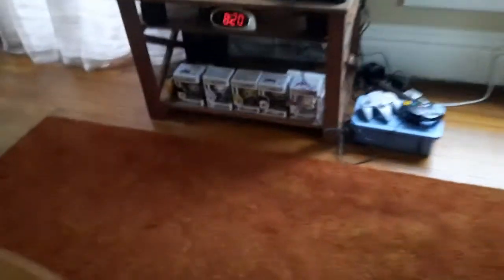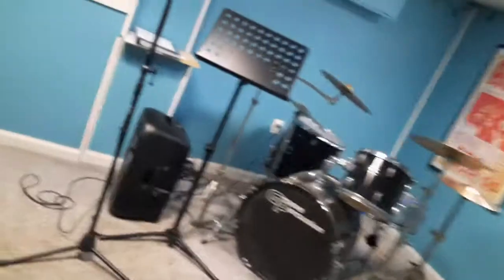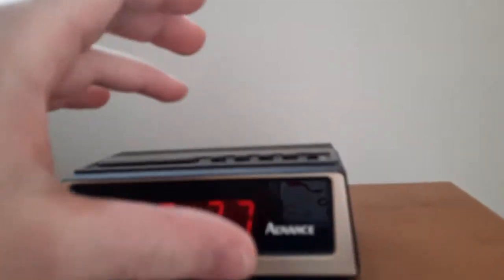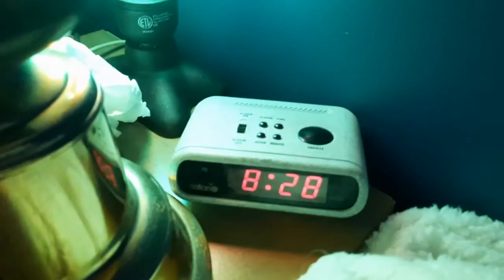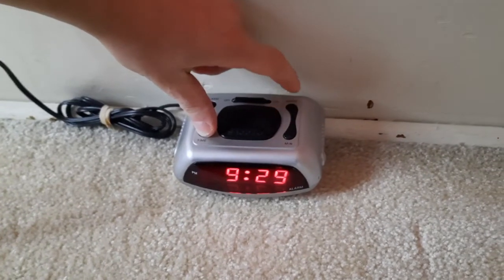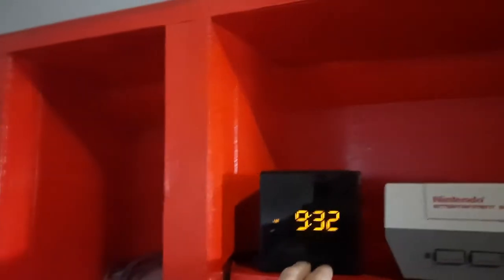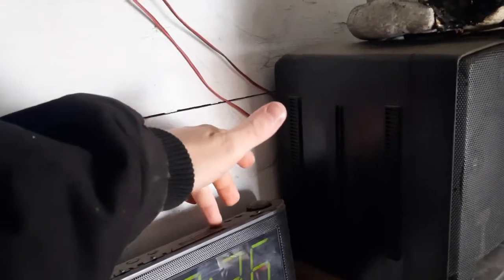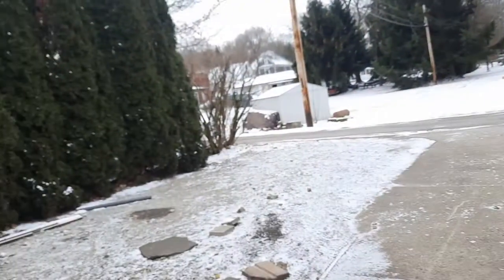adjusting the clocks for daylight saving the time again.